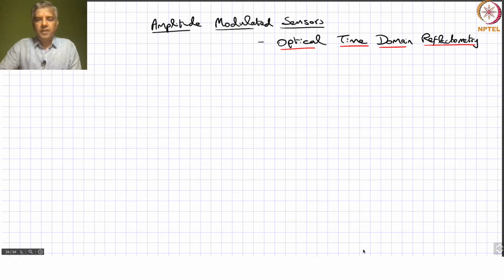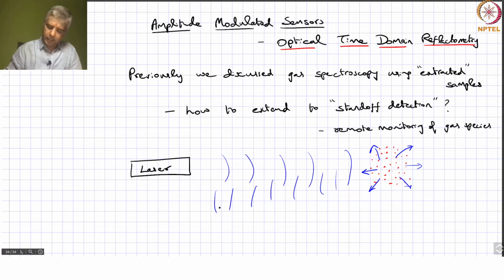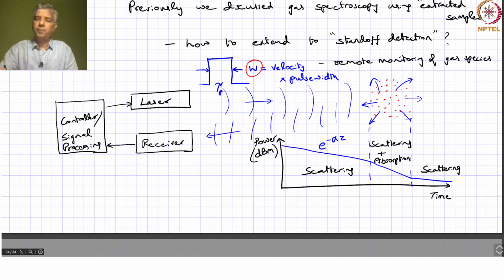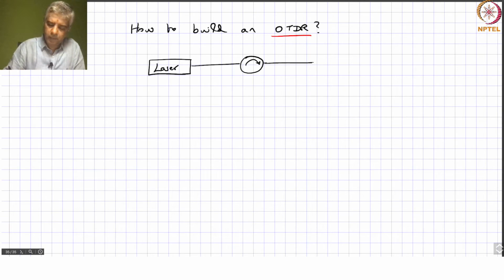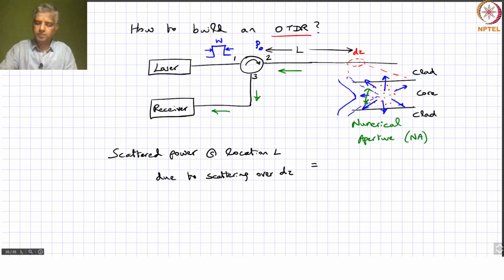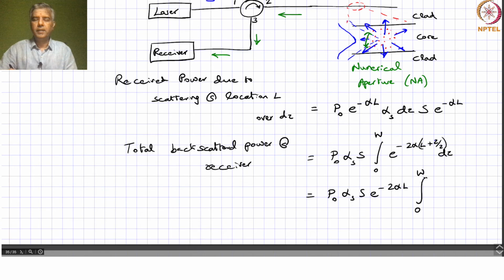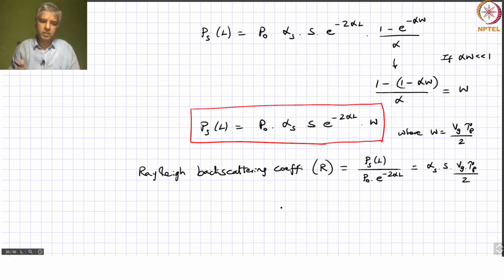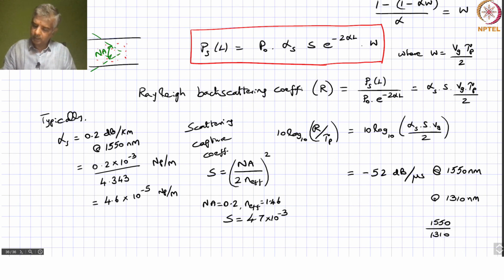Amplitude modulated sensors-3